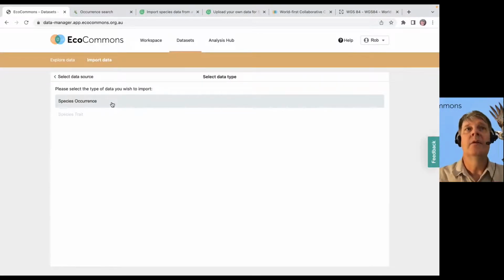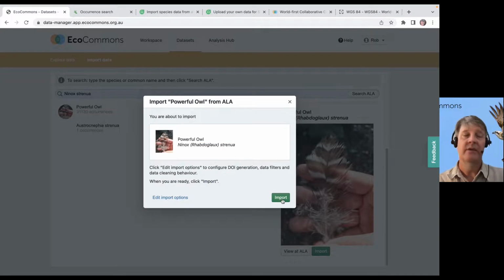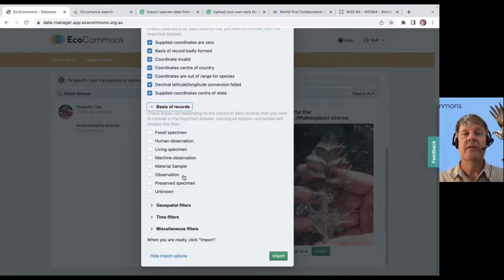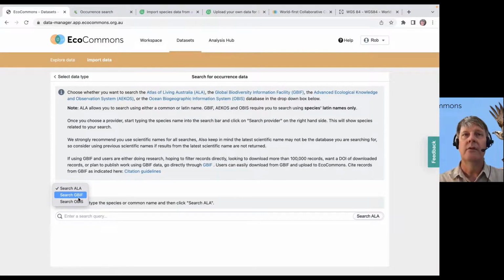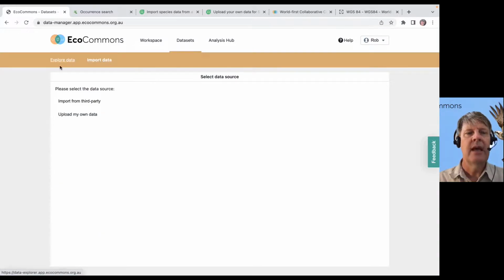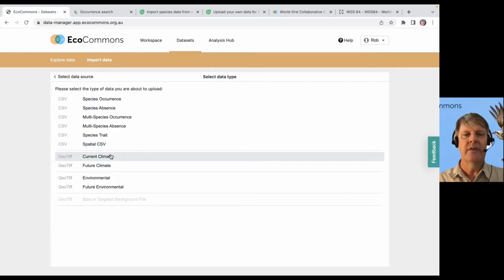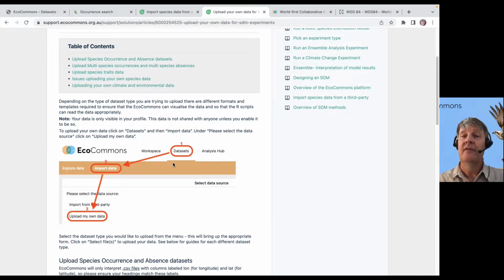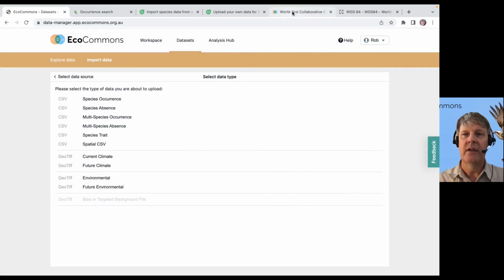How to import data into the EcoCommons ecological modelling platform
This video shows how users can navigate the platform to upload data from databases by using live API connections or by uploading your own data in csv format.  Formatting requirements for uploading data can be found

EcoCommons Australia is building the platform of choice to analyse and model ecological and environmental challenges. This video series will help you become our next generation's ecological modeller by teaching you how to use our point-and-click dashboard tools.